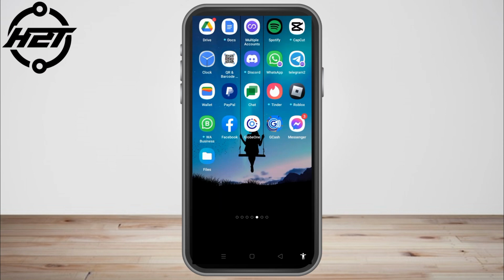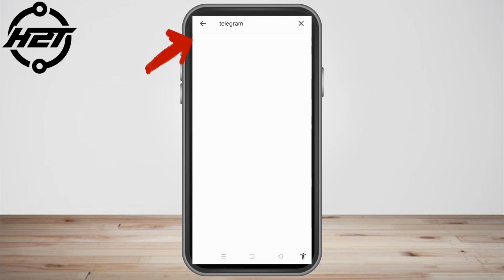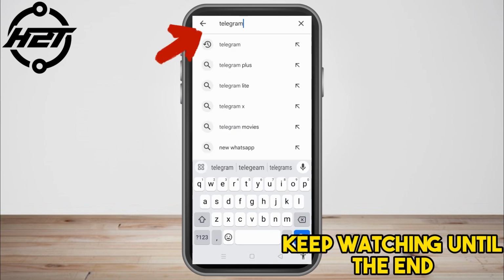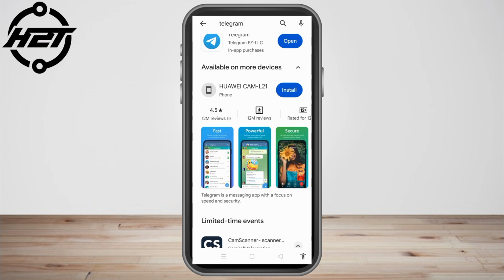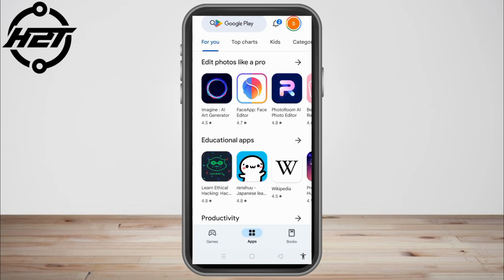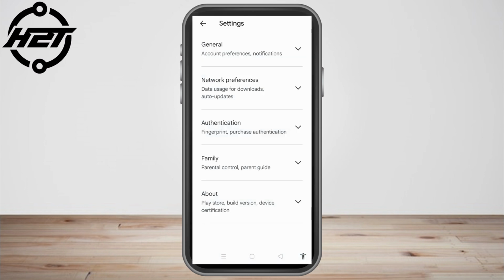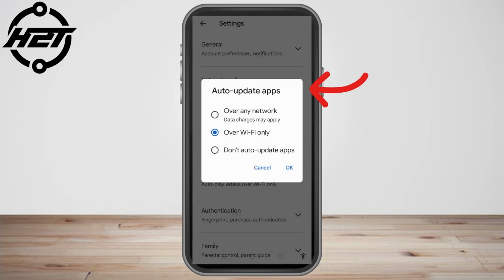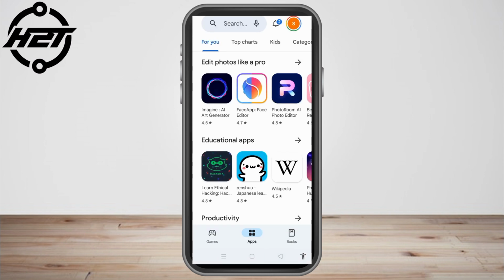How To Update Telegram On Android 2024